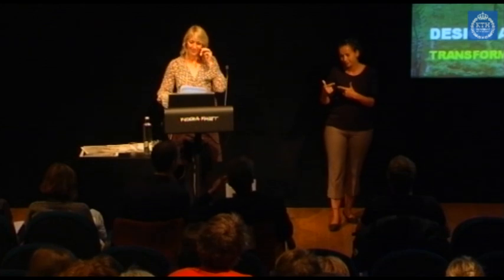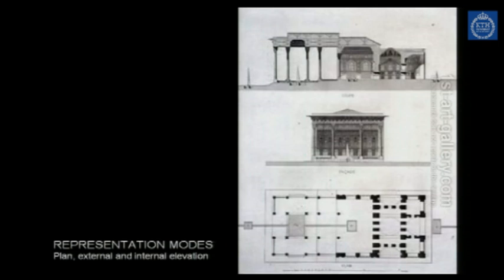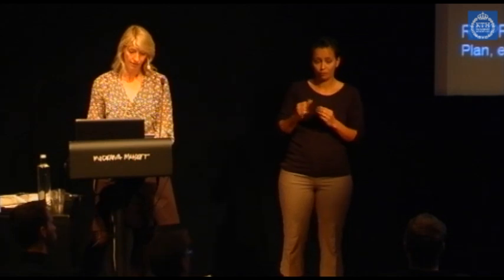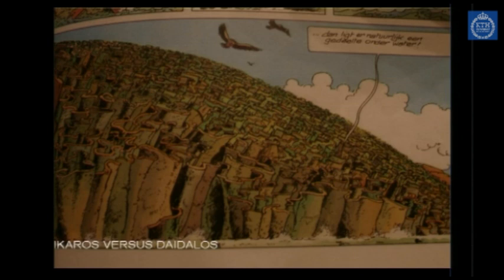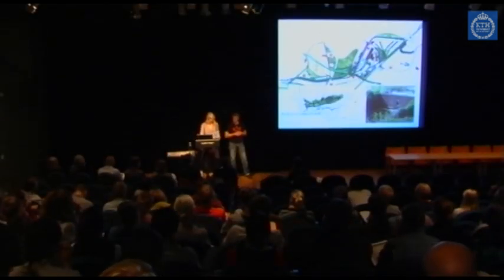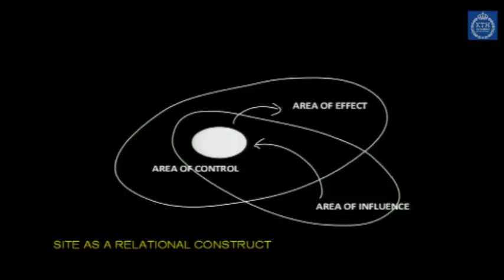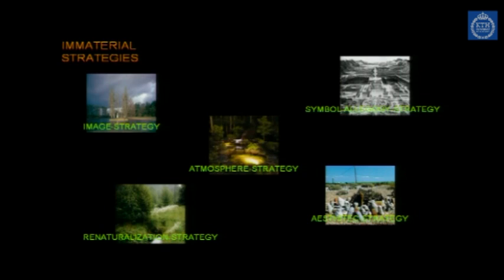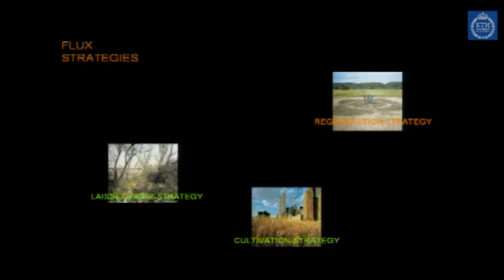Design as intervention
Alteration
Session 2 Strategies
Ellen Braae
KTH School of Architecture